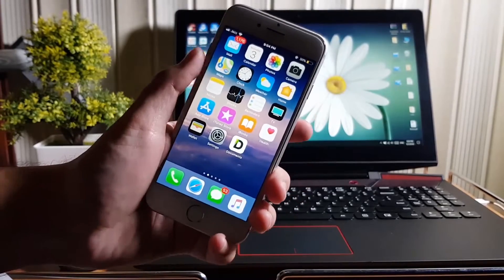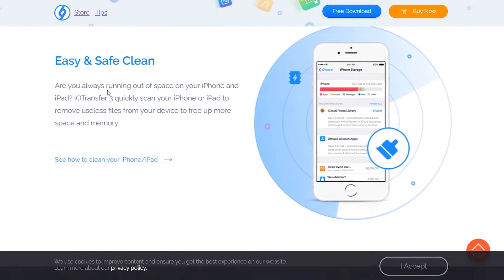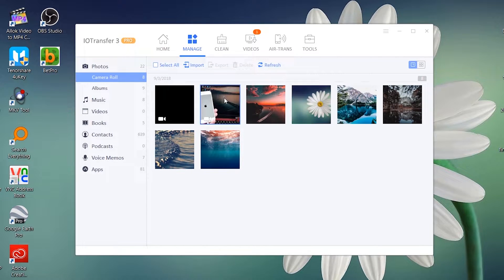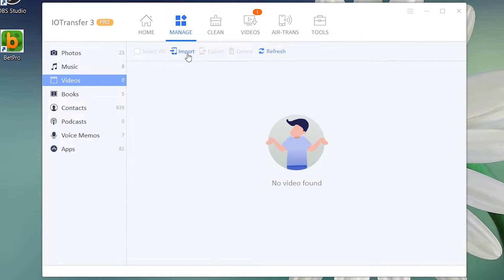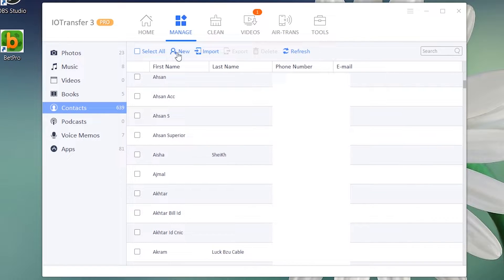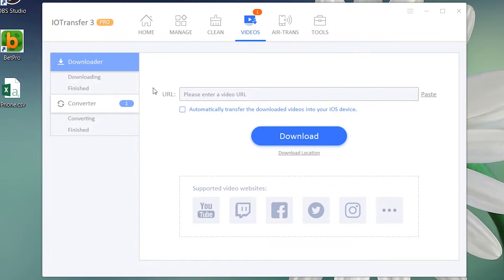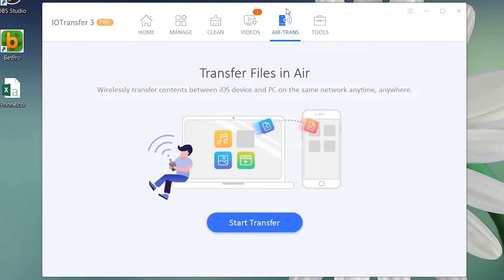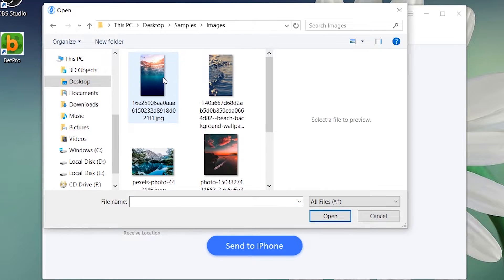IOTransfer 3: (Transfer Photos/Video/Contacts/Books/Music) iPhone/iPad Manager and Video Downloader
-One-Click Transfer
-Video Downloader
-Video Converter
-Wireless Transfer
-Deep Phone Clean

Manage and Transfer Photos, Music, Videos, Contacts and other Data

Easy Photo Manager - Retains Your Best Moments Anywhere
IOTransfer 3 can easily transfer photos between iPhone, iPad and PC. One-click to back up photos to computer without iTunes. You can retain and share your best moments anywhere,anytime.And manage albums as you like, bulk delete photos to save space.

Manage iPhone/iPad/iPod Music in the Way You Like
IOTransfer 3 makes it extremely easy to transfer music between iPhone, iPod, iPad and PC with just a simple click. You can access and share your favorite music with friends and family anytime. No more boundaries for you to enjoy music in the way you like.

Enjoy Your Video & Movies Wherever You Want
Drag and drop videos or movies from your iPhone or iPad to computer as you wish. Save your favorite videos to anywhere you want. You will find it quite a good experience to enjoy all the videos and movies on different Apple devices. Simple and fast!

Easily Back up Your iPhone Contacts
It is important to transfer and backup your contacts on a regular basis because accidents do happen and people tend to rely upon their mobile devices more and more. Thankfully, in addition to transferring your music, photos and videos, IOTransfer is also a handy tool to transfer contacts, from your iOS device to your PC safely.